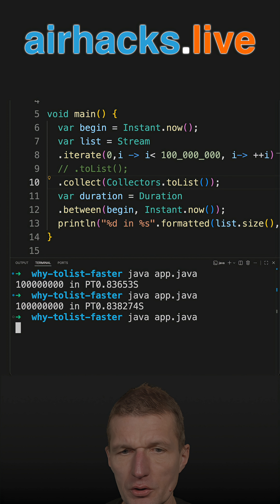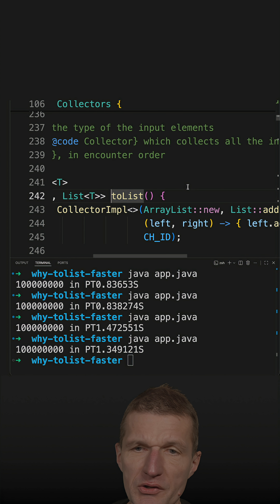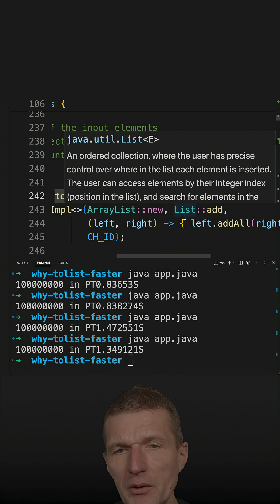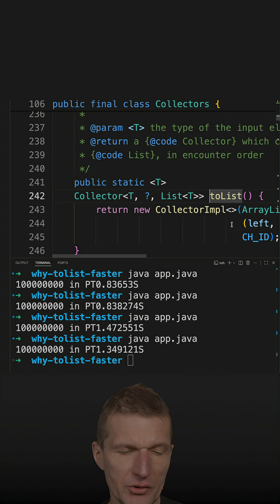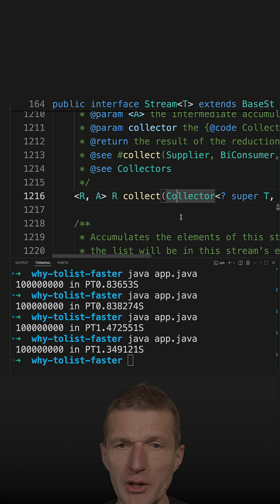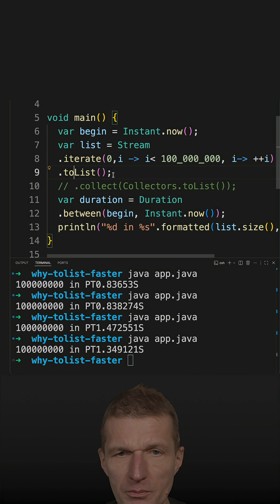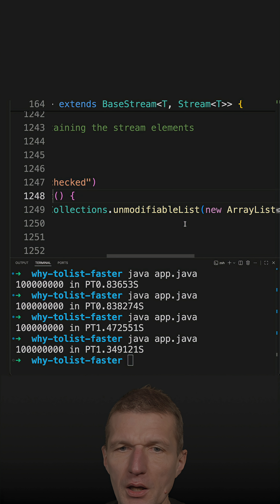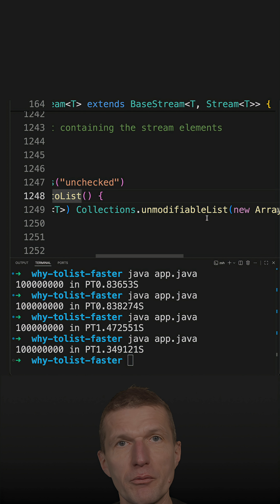Why Stream.toList is Faster Than Collectors.toList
A comparison of the implementation of Collectors.toList() and Stream.toList().